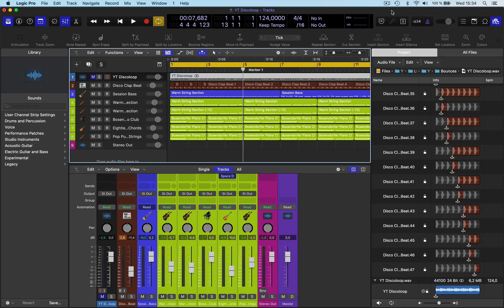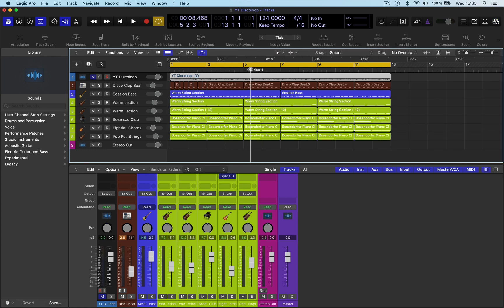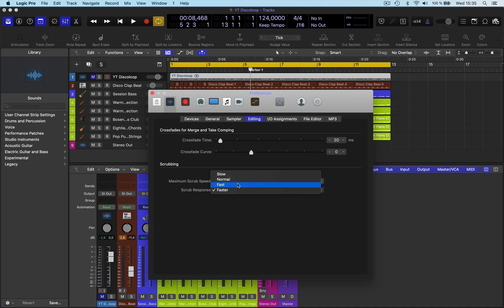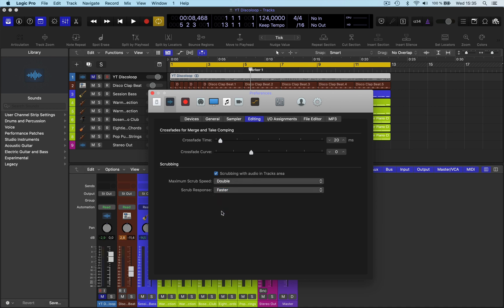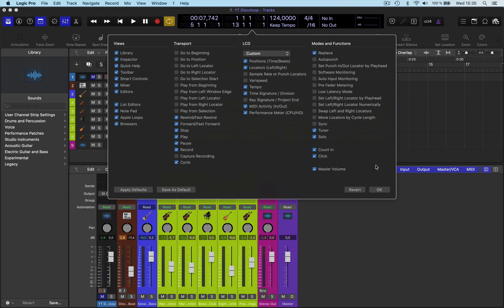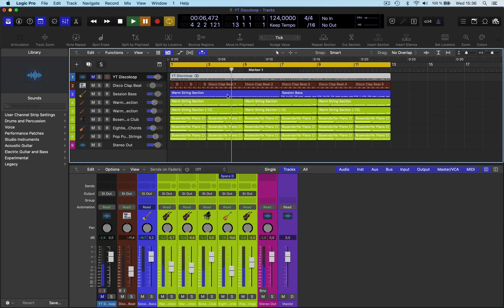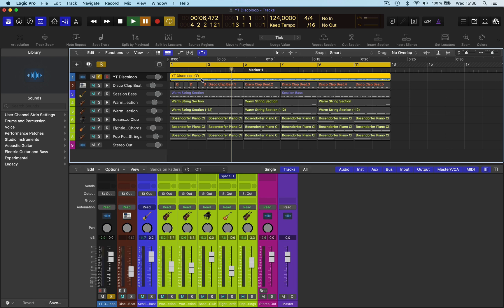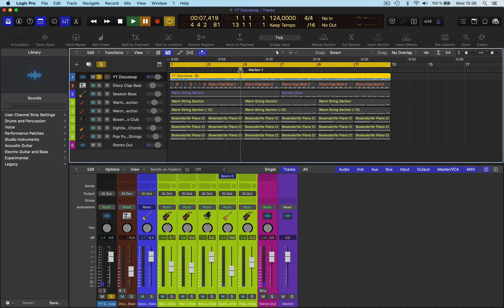HOW TO SCRUB : LOGIC PRO X : SINGLE FUNCTIONS (HIDDEN)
In this new logic pro X single functions series video I talk about how to activate the scrub function in logic pro X , which is actually a hidden function too !!